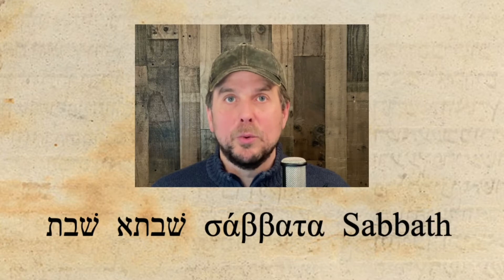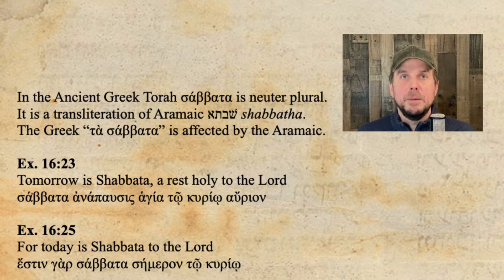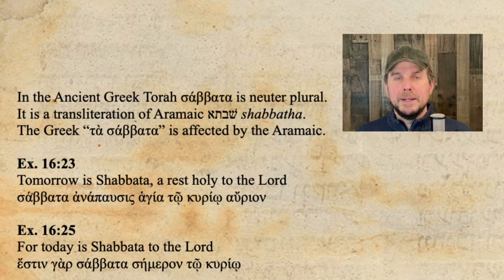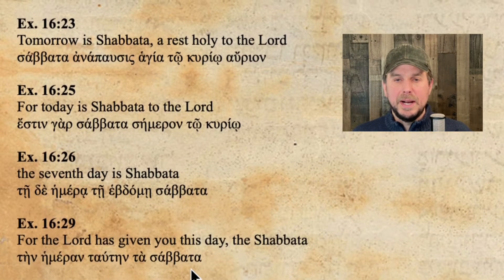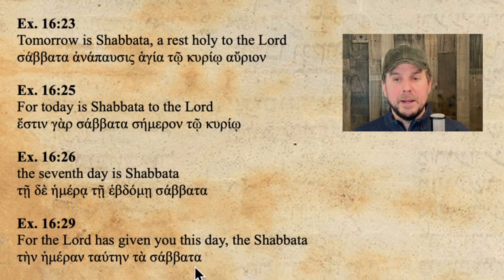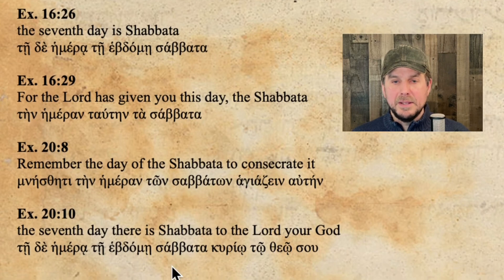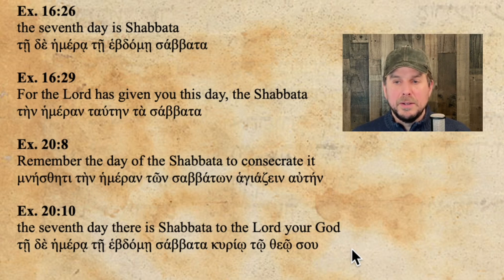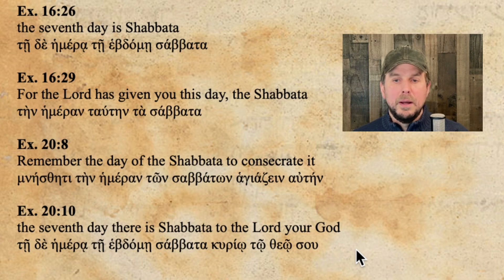Shabbat, Sabbaths, and Weeks ~ From Hebrew to Aramaic to Greek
Many have made the mistake of thinking the Greek plural noun “σαββατα” (as well as the genitive form σαββατων) should be translated “sabbaths” or even sometimes, “weeks.” Here I demonstrate from the Greek Torah itself why that’s not the case. Ancient Jews understood it as an Aramaic term, not as a Greek word. The transliterated Aramaic term came to be treated grammatically as a plural Greek noun, yet retained its singular meaning.